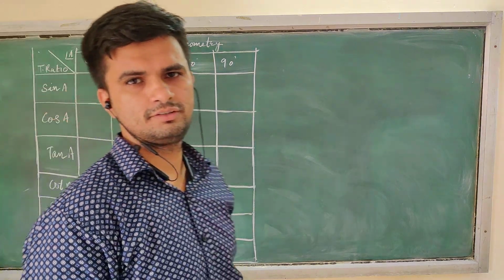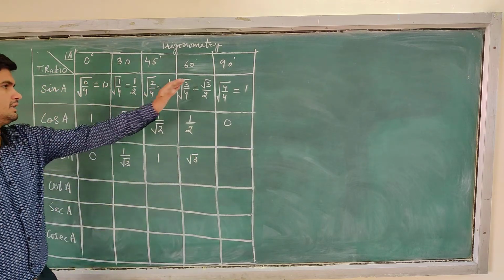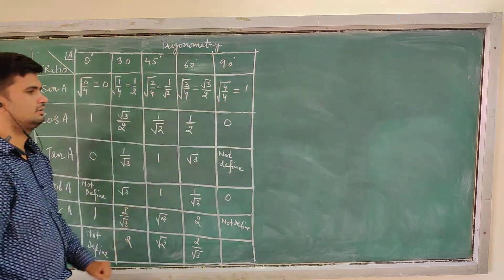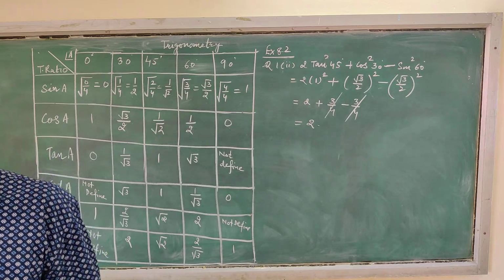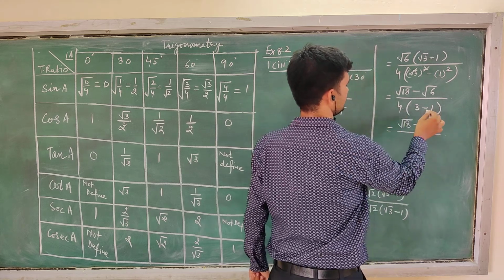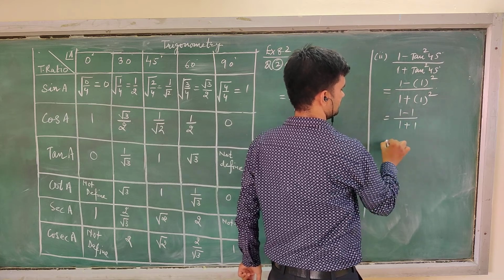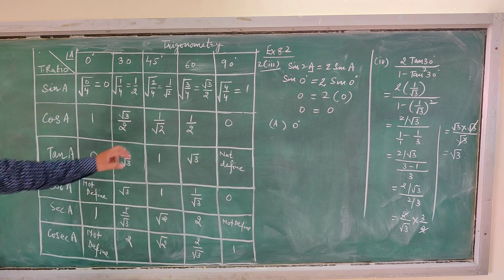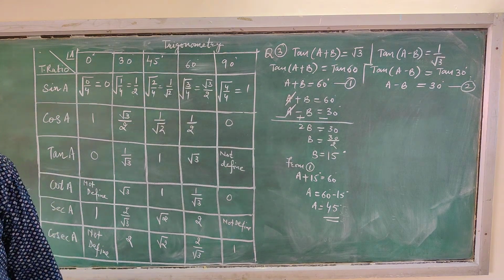Class - 10 Exercise 8.2 complete